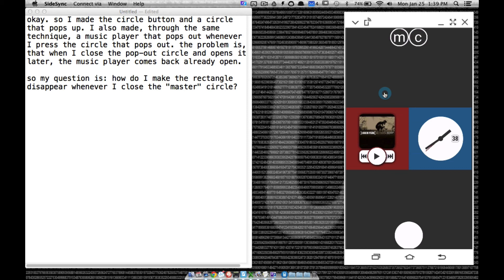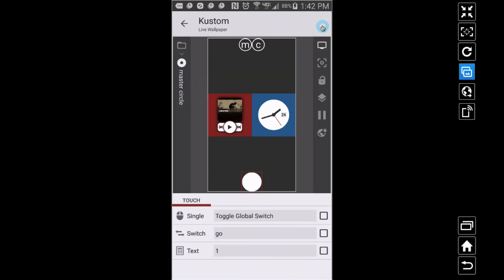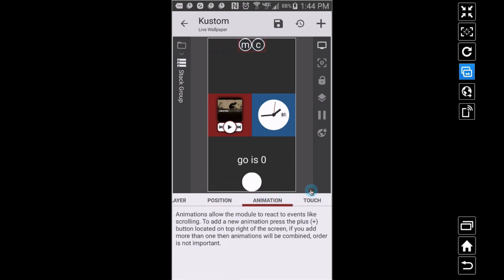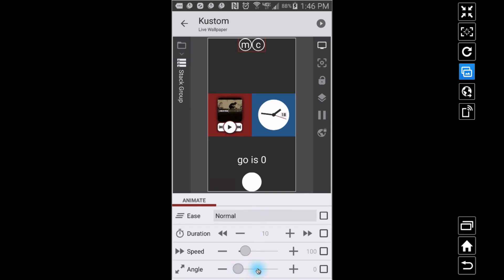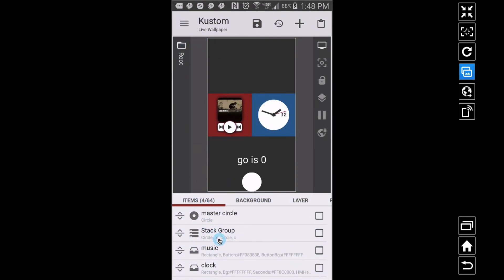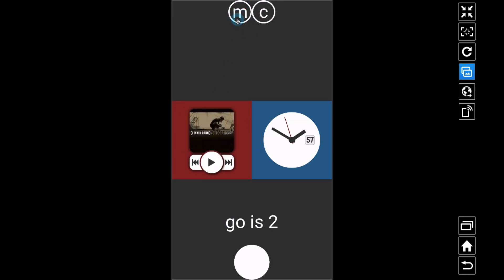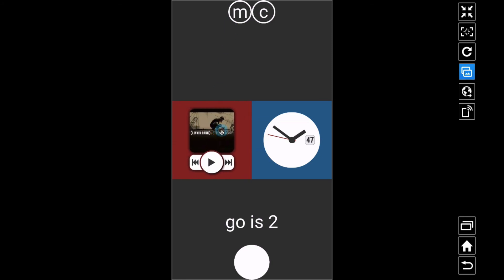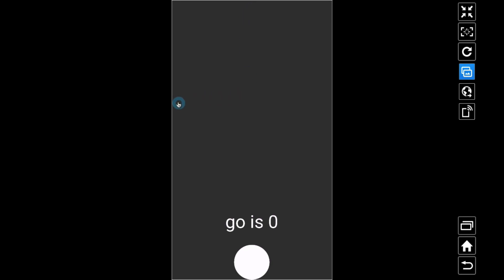KLWP Tutorial - Sub Request Revisiting the Text Global Part 1